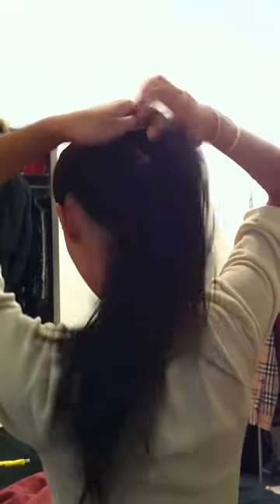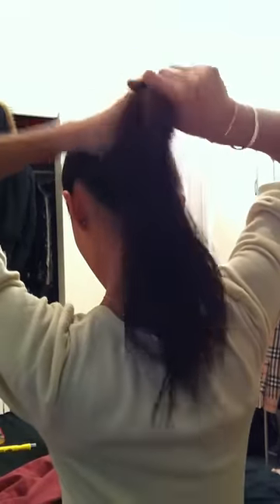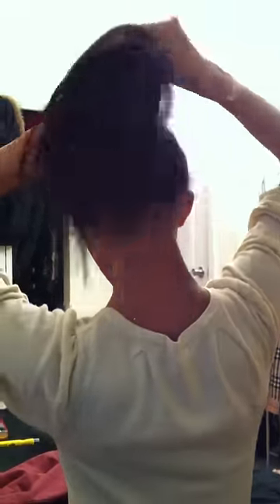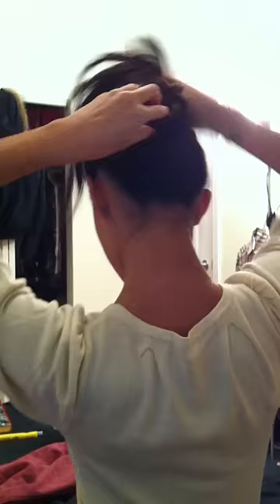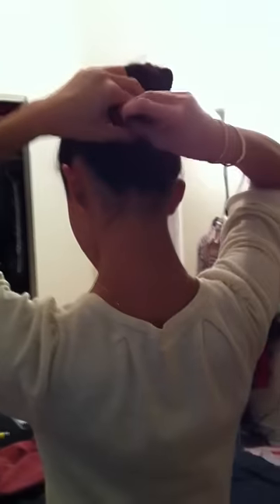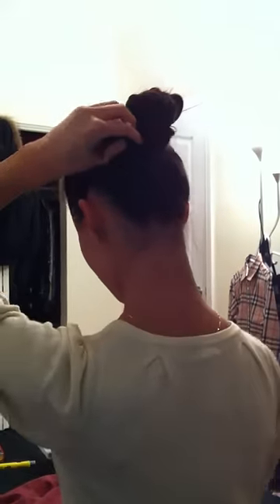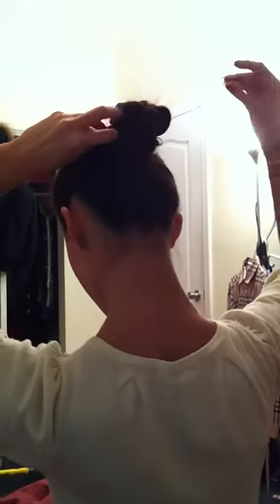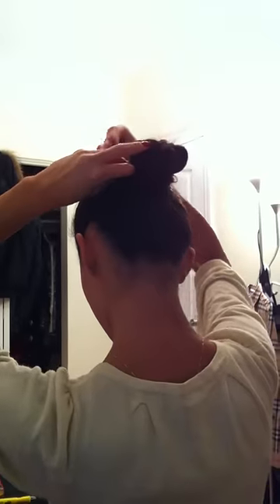Vlog 17: quick hair tutorial - bun with goody spiral pin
This little demo was in high demand ... hope you girls have an idea, how these Goody spiral pin works! I am in LOVVE with it :) You can buy these at Walt Mart or any drugstore for around 6-7$

xox
christine